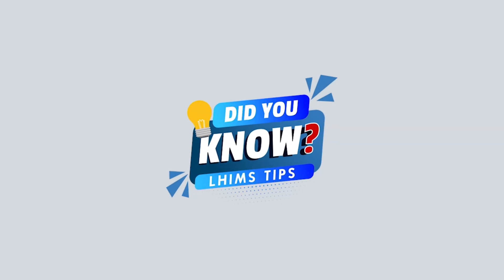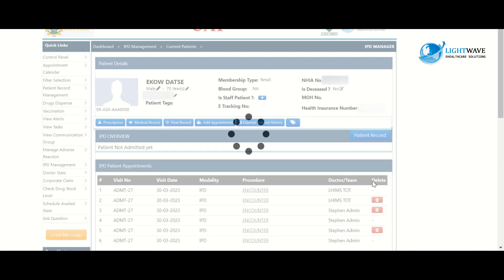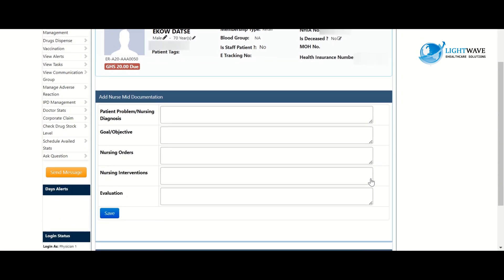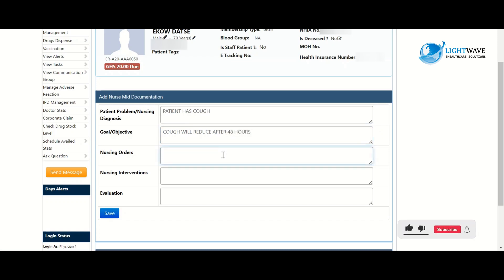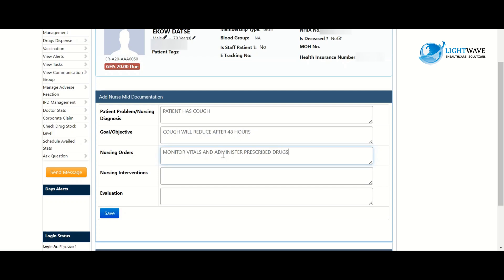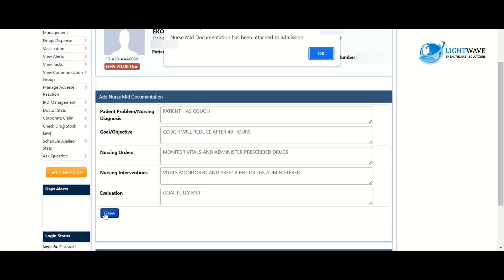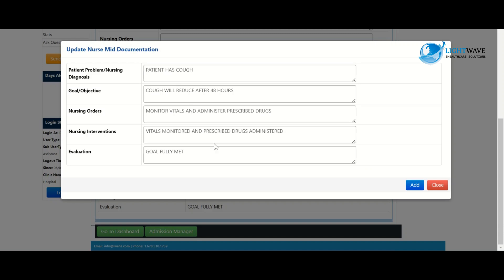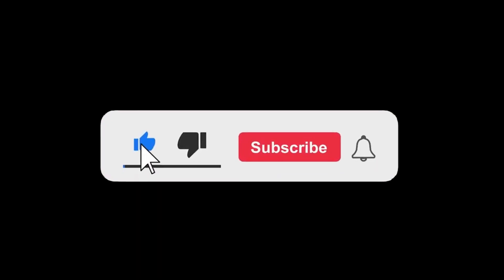How to Enter Nurse Mid Documentation / Nursing Care Plan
Entering Nurse Mid Documentation or Nursing Care Plan for Patient at the ward on the Lightwave Health Information Management System (LHIMS)

TIMESTAMPS
00:00 Intro
00:17 Entering Nurse Mid Documentation
02:14 Credits